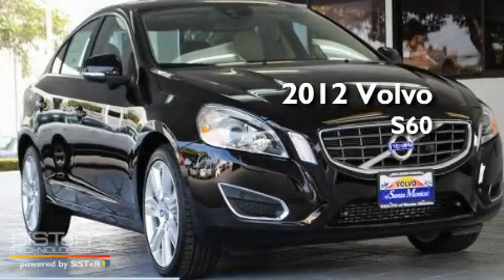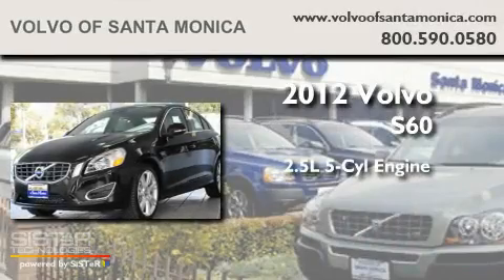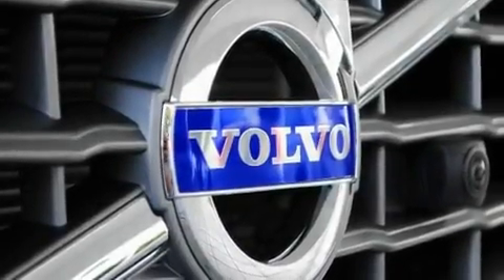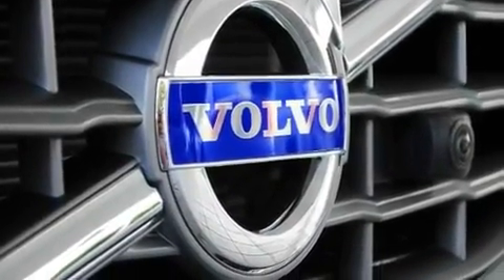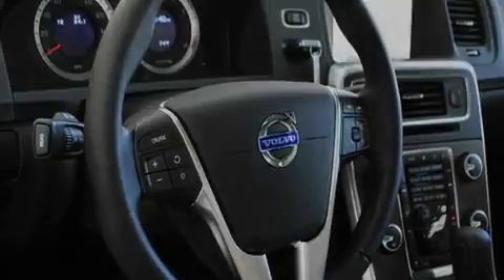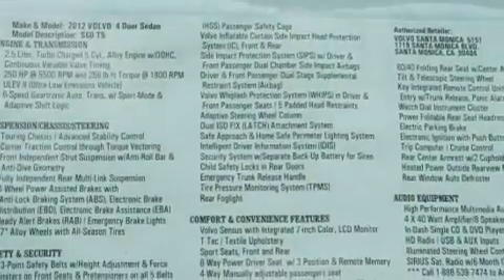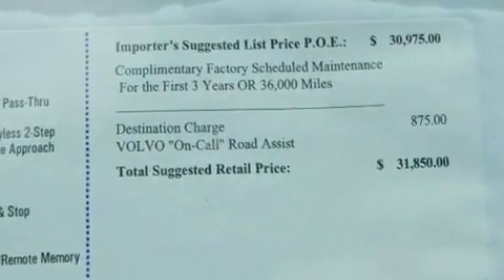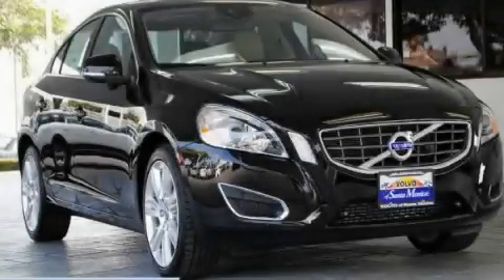2012 Volvo S60 Santa Monica CA 90404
Year : 2012
 Make : Volvo
 Model : S60
 Engine : 2.5L I-5 cyl
 Trans . : Automatic
 Exterior : Black Stone

 Interior : Charcoal/Off-Black
 Volvo of Santa Monica
 2012 Volvo S60 Santa Monica CA